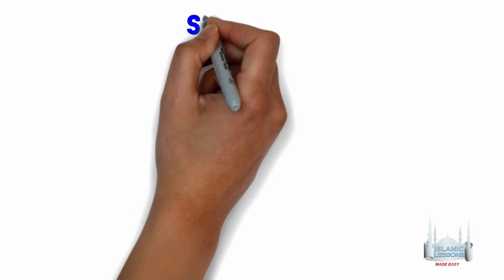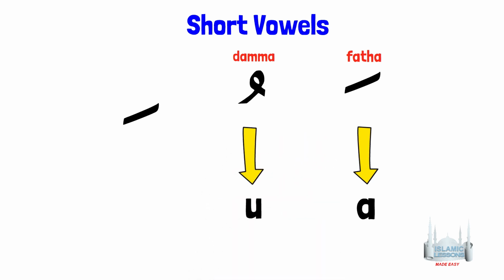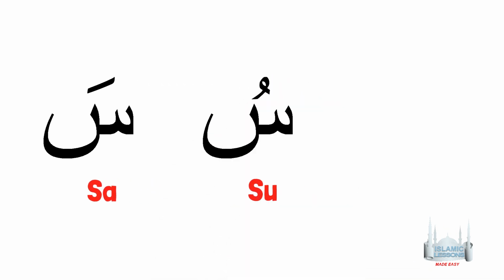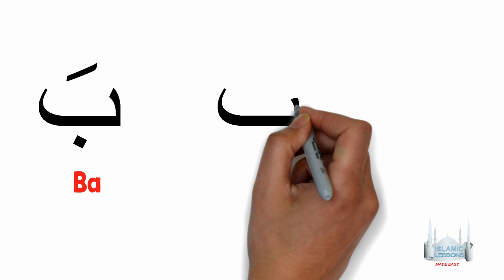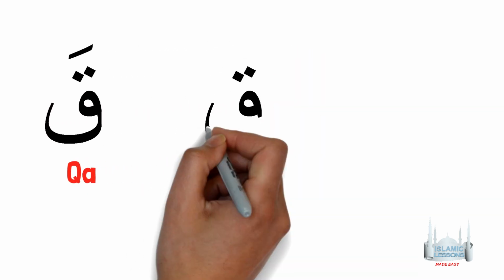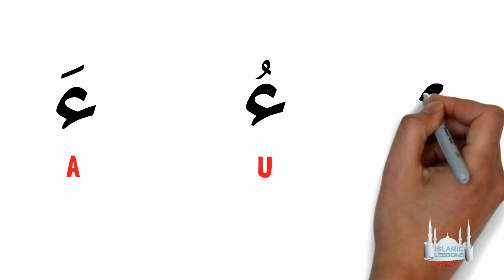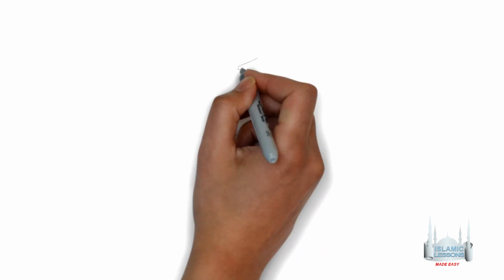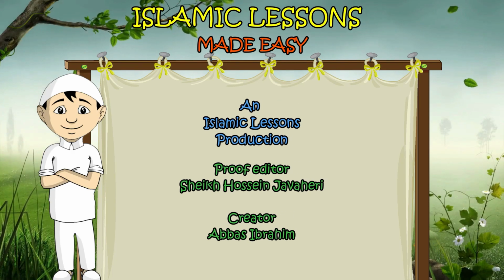Arabic for Beginners - Mastering Short Vowels in Arabic - Lesson 4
In this lesson, we explore the three short vowels in Arabic and their important role in pronunciation. Arabic has three short vowels: Fatha, Dhammah, and Kasra, which modify the sound of the letters they are placed on.

Fatha gives an "a" sound.
Dhammah gives a "u" sound.
Kasra gives an "i" sound.
These short vowels appear above or below the letter and change how the letter is pronounced. This video will guide you through the process of understanding how to apply these vowels correctly.

💡 Highlights:
• Fatha, Dhammah, and Kasra: Learn how these short vowels change pronunciation
• Practice with letters like Seen, Baa, Qaaf, Jeem, and more
• Learn how each vowel affects the sound of Arabic letters
• Easy-to-follow examples for beginners

📖 Why This Matters:
Short vowels are essential for proper pronunciation in Arabic. Understanding these will help you read and speak Arabic more accurately. It’s a key step toward mastering the language and gaining confidence in your skills.

☝️COURSES!